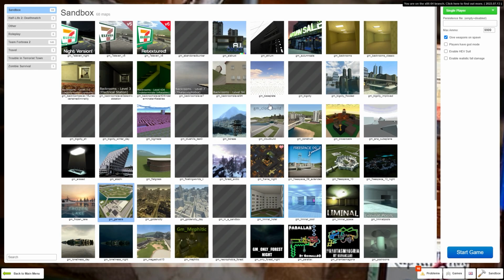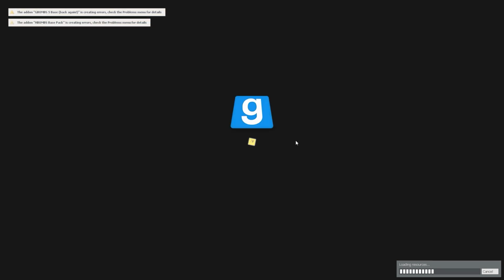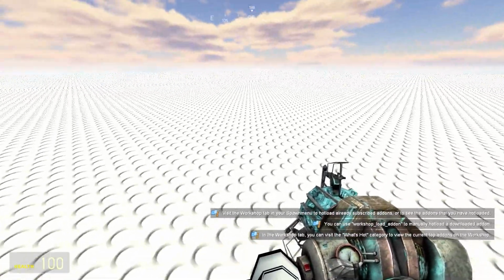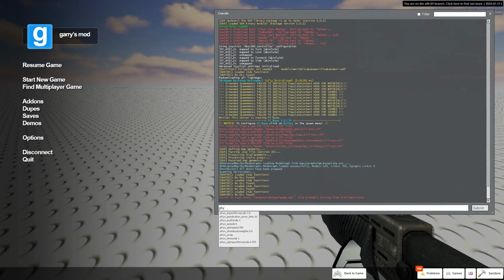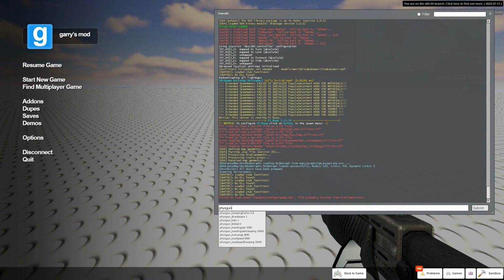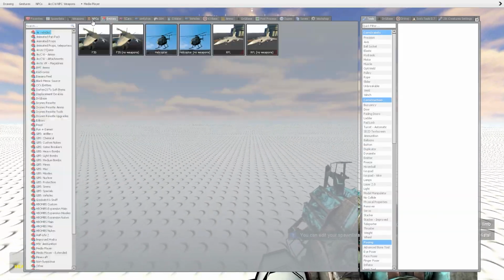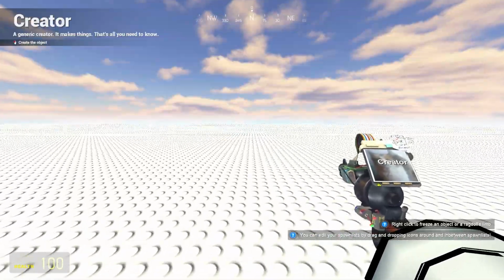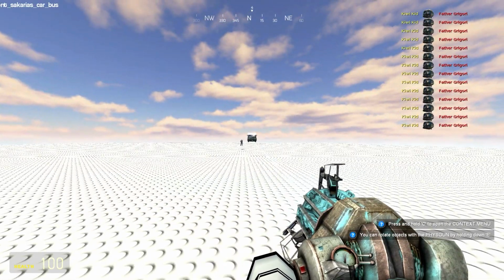NEW how to have cracked physgun in gmod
physgun_wheelspeed 500

to set it back to normal do physgun_wheelspeed 10